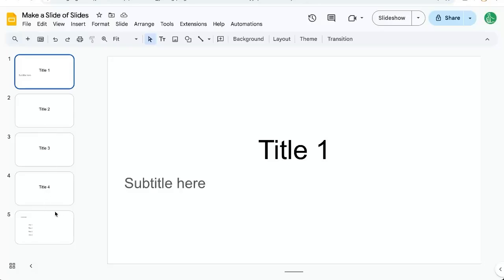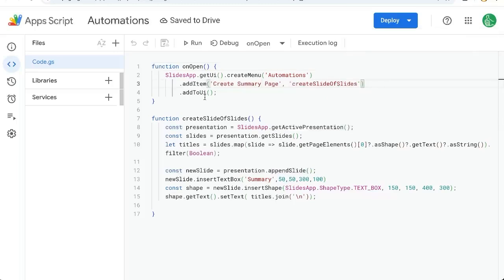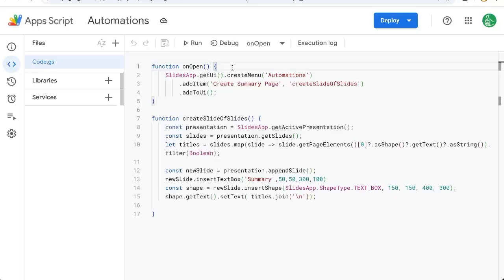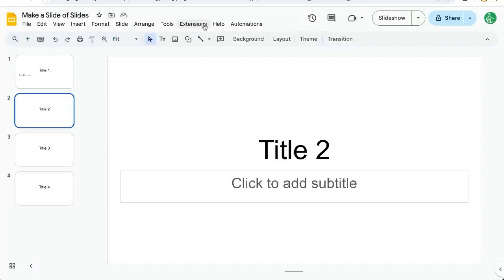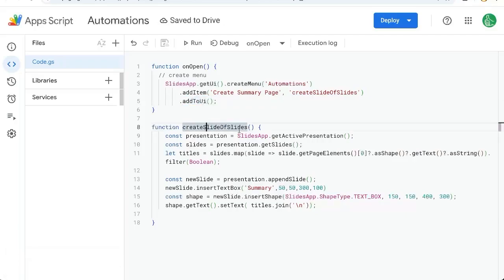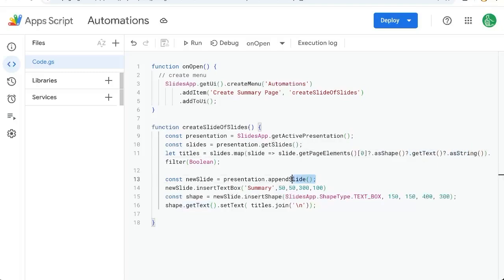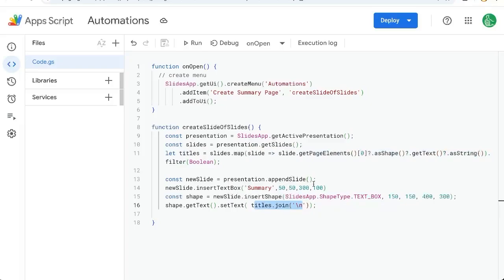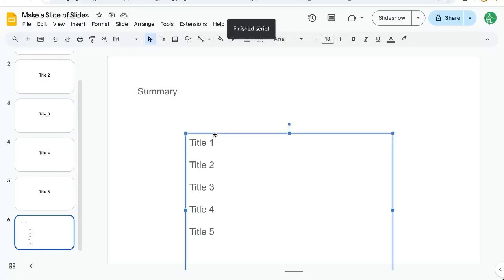How To List all Slides in Google Slides | Slides Automations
Automate Your Google Slides Summary Page in One Click!
Learn how to create an automated summary page in Google Slides with ease. This tutorial guides you through the steps to set up a script that generates a summary page, listing the titles of all slides in your presentation. You will learn how to use Google App Script to create a custom menu in Sheets and automate the process of adding new slides with text boxes. Get access to this script and other useful automations

00:00 Introduction to Summary Page Automation
00:31 Setting Up the Automation Script
00:53 Understanding the Script Functions
01:40 Creating the Summary Page
03:08 Final Thoughts and Additional Resources